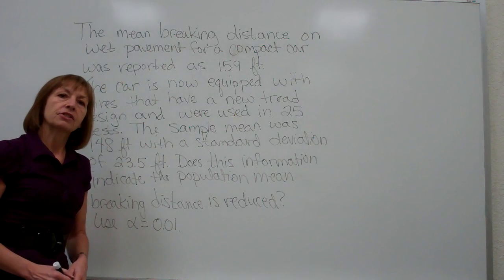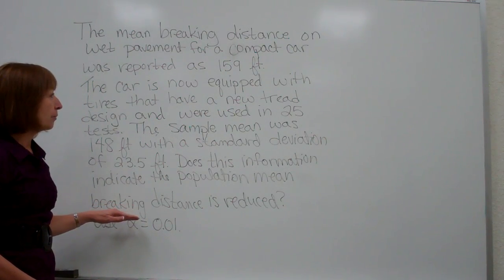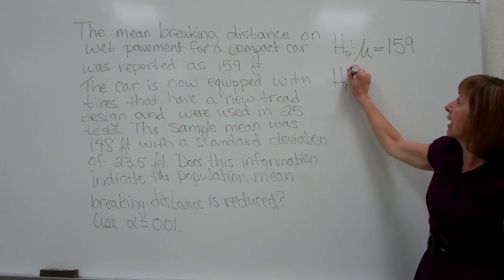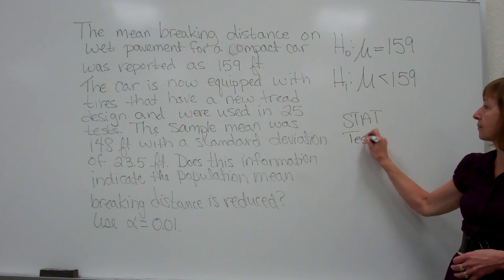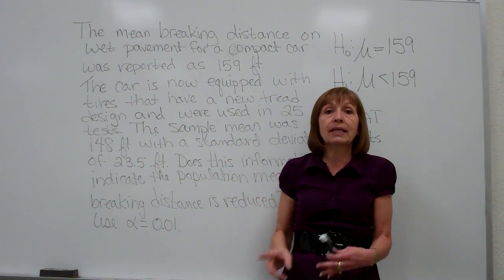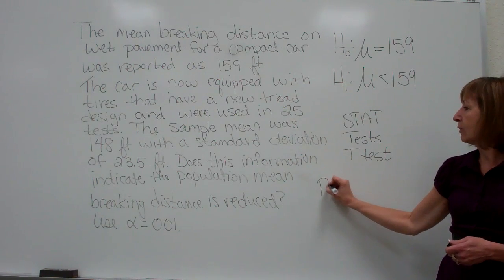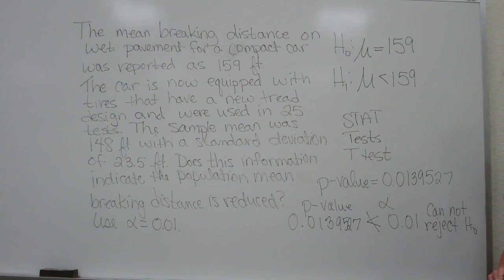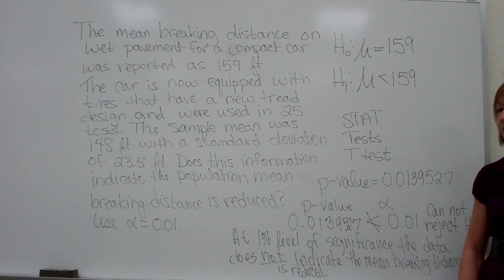Hypothesis Test Concerning the Mean, t test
In this video the hypothesis test is concerning the mean and the population standard deviation is not known.  Therefore we need to use the t-test.  The test is done using the p-value comparison to alpha and the values were obtained from a graphing calculator.